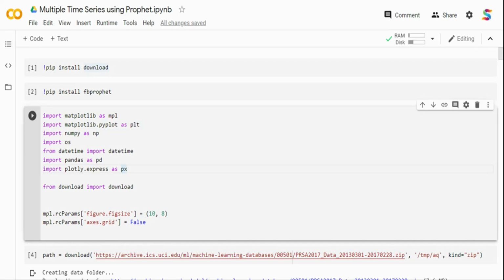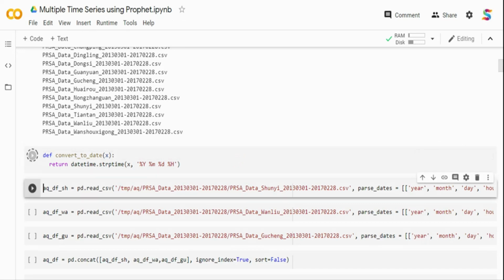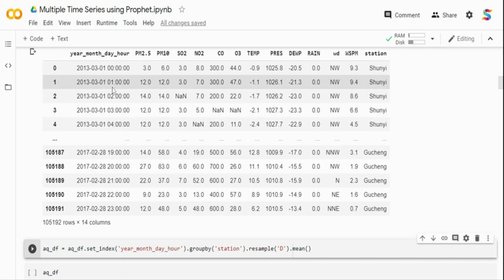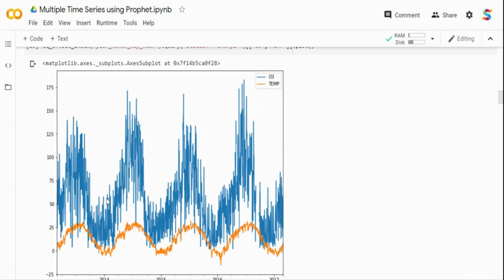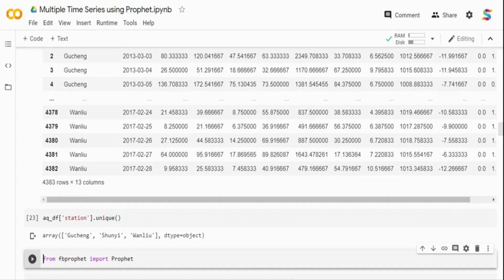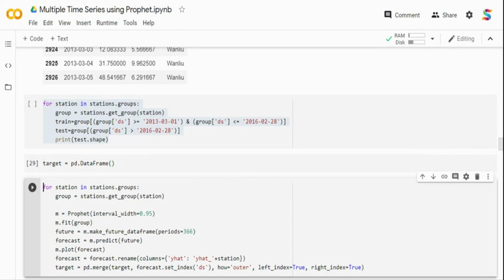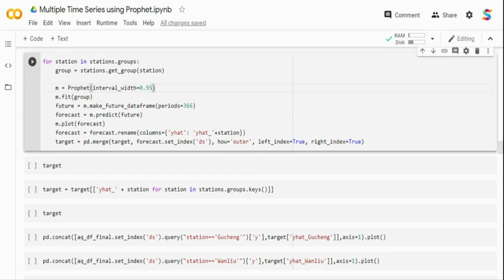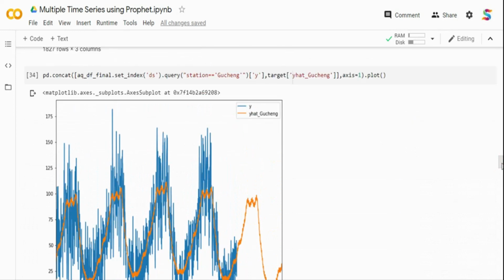Multiple Time Series Modeling using Facebook Prophet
Prophet is a procedure for forecasting time series data based on an additive model where non-linear trends are fit with yearly, weekly, and daily seasonality, plus holiday effects. It works best with time series that have strong seasonal effects and several seasons of historical data. Prophet is robust to missing data and shifts in the trend, and typically handles outliers well